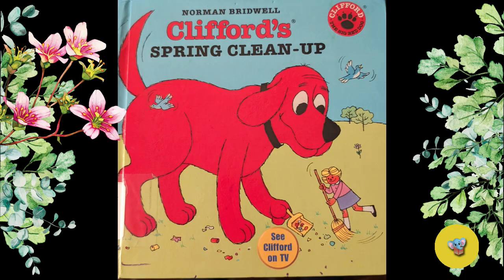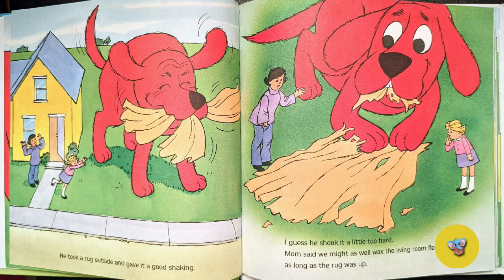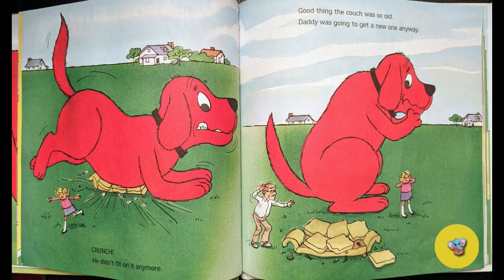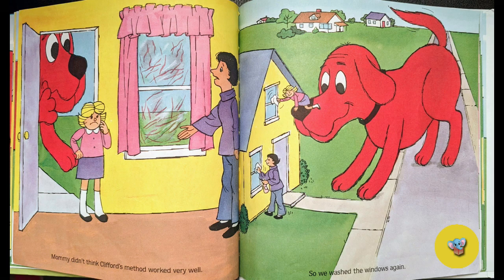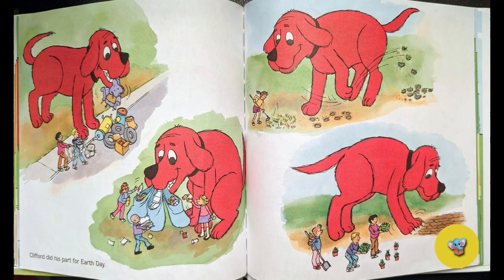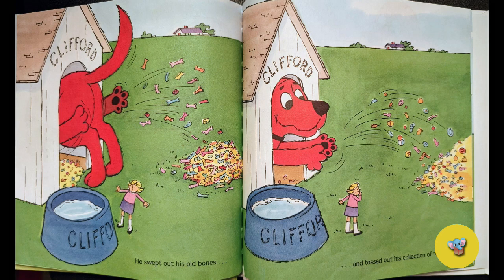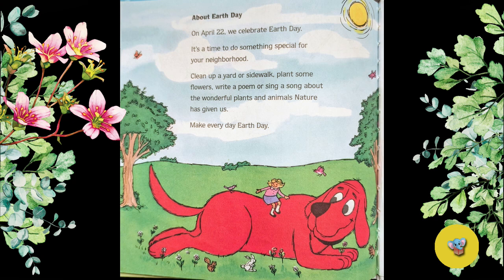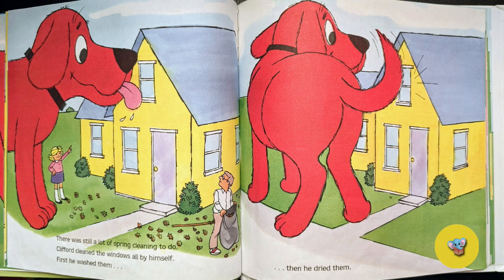288 - Clifford's Spring Clean-up | Kids Book Read Aloud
Kids Storybook Read Aloud - Clifford's Spring Clean - Up by Norman Bridwell

Thank you for reading with me :)